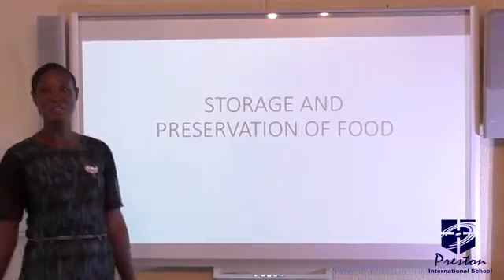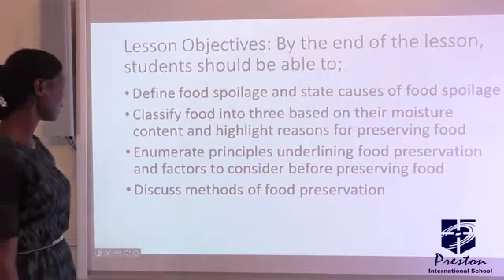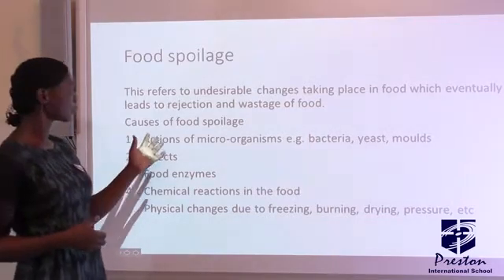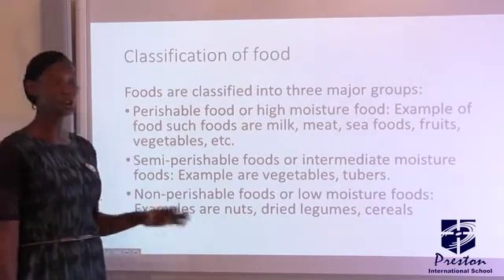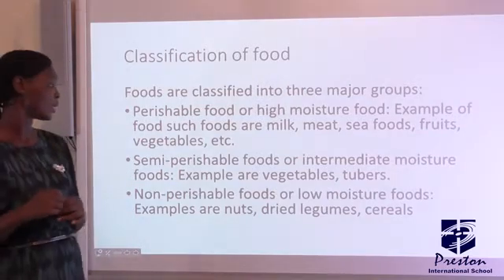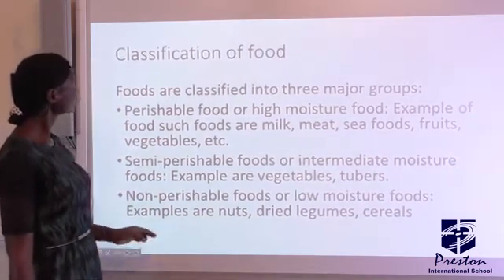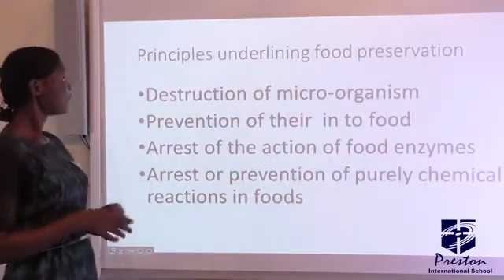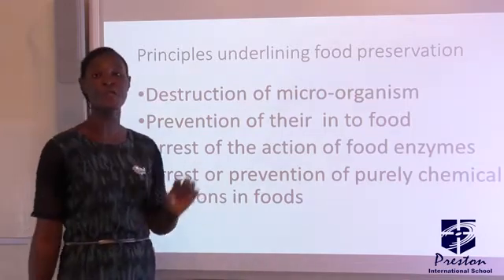Storage & Preservation of Food - SSS3 Foods & Nutrition